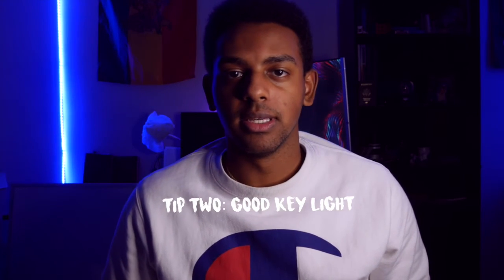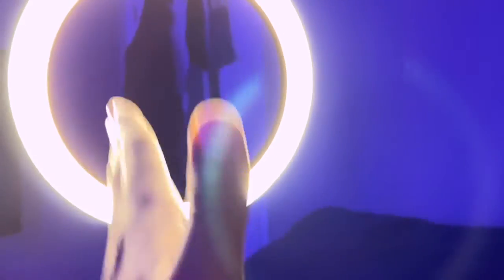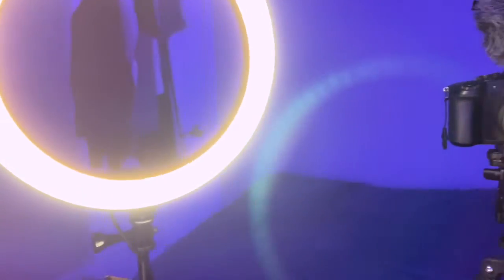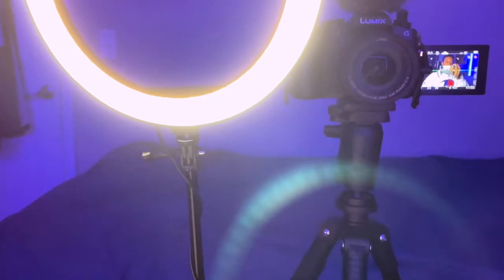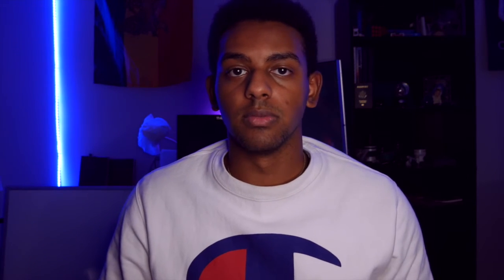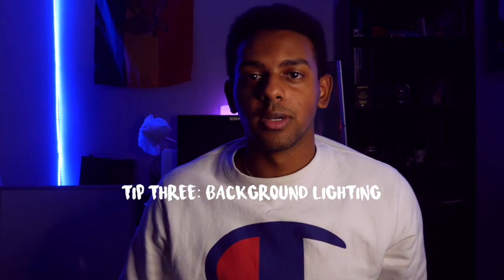Improve Your Video Lighting For CHEAP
In this video I highlight some basic tips to improve your lighting for video!

Amazon Links to the two products mentioned:

Ring light:

Led light strips: